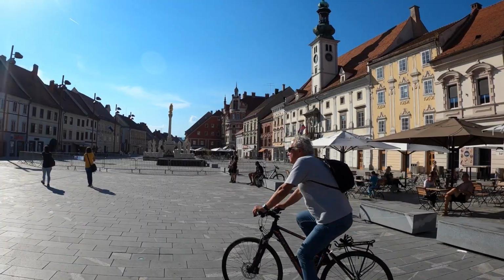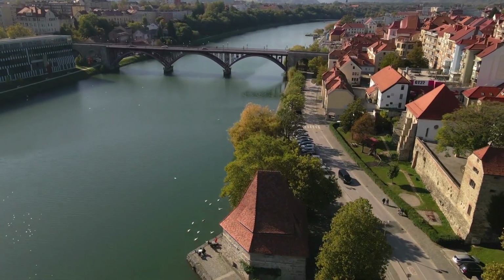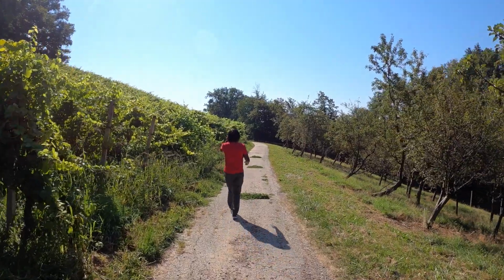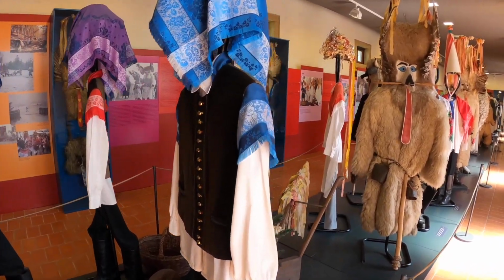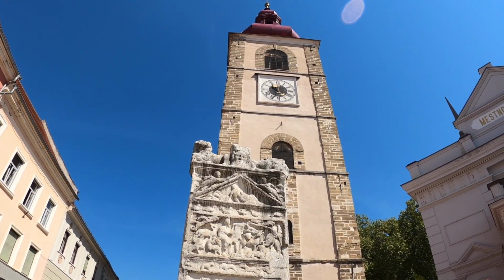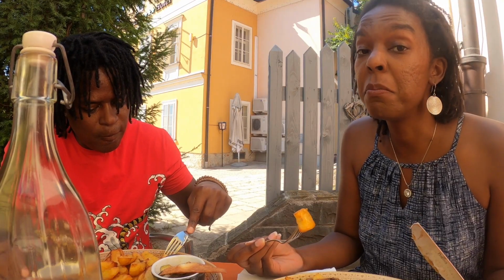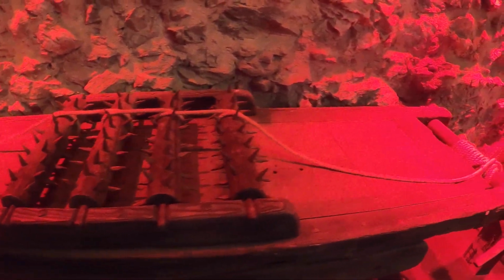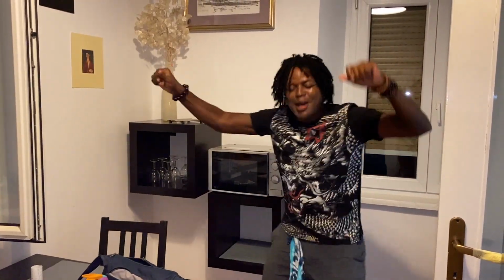The Gems of Eastern Slovenia! 15 Fun Things to Do in Maribor, Ptuj, and Celje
Eastern Slovenia is filled with some truly beautiful spots including Maribor, Ptuj and Celje.  In this Slovenia travel guide, we'll share 15 fun things to do when you are in Eastern Slovenia including...

Highlight Reel 0:00
Maribor's Old Bridge 1:11
Maribor's Main Square 1:32
Slomskov Square 2:05
Maribor Castle 2:27
Basilica of Our Mother of Mercy 2:37
Maribor's City Park 2:47
Maribor's Water Tower 3:08
City Top Hill Viewpoint 4:20
Ptuj Castle 5:55
Ptuj City Tower 7:58
St. George's Church 8:06
Dominican Monastery 8:18
Ptuj's Pedestrian Bridge 8:29
Gostilna Amadeus 9:17
Celje Castle 9:52
Our Maribor Accommodations 11:30

OUR TOP TRAVEL RECOMMENDATIONS

🛑 Don't travel without travel medical insurance!

OUR STORY

We are David & Kendra Lucas, an American couple who sold everything to travel the world.  The pandemic left us stranded in Thailand for a year, but now we're back on the road exploring the Balkans in Eastern Europe.  Our goal is to visit 100 countries and to relocate to our favorite country.